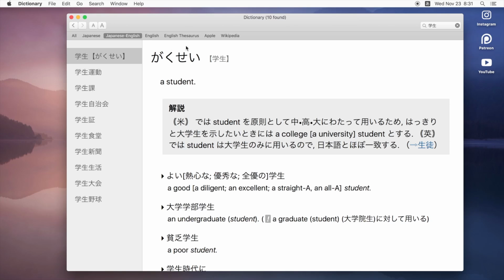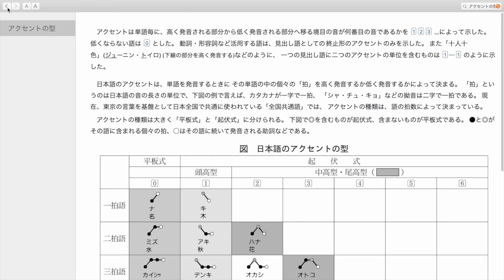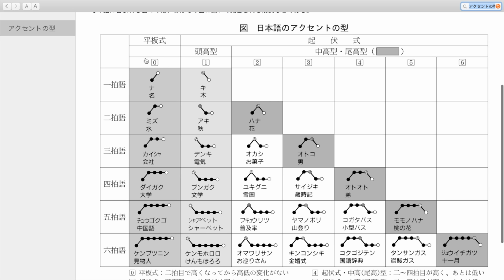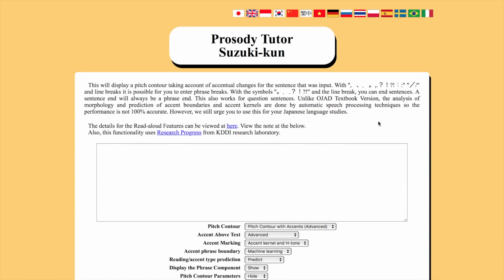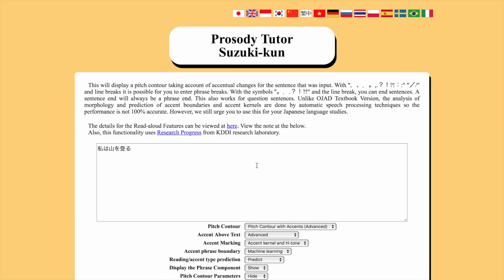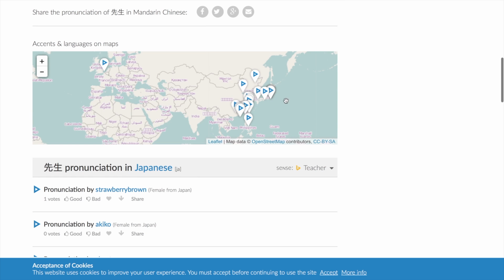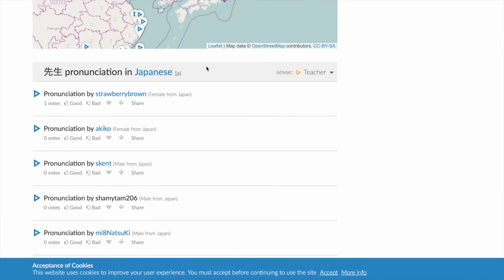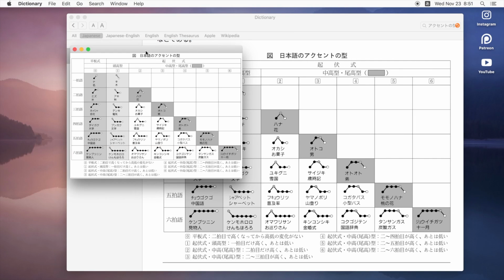Japanese Phonetics #7: Free Japanese Phonetic Resources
Visual Pitch-Accent Dictionary (German). Thanks to Buddy!

From P Chan: "For android users who don't mind 縦書き表示, I came across a 大辞林 dictionary that includes the pitch accent chart, although its admittedly not as easy to switch between dictionary entries and the chart. May be worth a look on Google Play. (Please note this isn't a free app)

大辞林｜ビッグローブ辞書：縦書き表示＆辞書をめくる感覚の検索"

Additional Windows support from Youtube user Xavier:

For Windows (and linux?) users: You may have noticed the J-J dictionary used in this video is スーパー大辞林.  Lucky for you, that dictionary is also available in EPWING format and is viewable through a program called qolibri, with the pitch accent numbers available just as in this video.  Here is a picture of it in action with the same 先生 example as in the video, with the pitch accent indicator

Unfortunately it is not nearly as convenient as the mac version - it's not built into the OS, it doesn't have the handy dandy waveform chart, and the most common definition+reading (せんせい) is not the first result.  But unless you want to do Hackintosh or buy a Macbook it's a decent alternative.

If you need dictionary files for it, you can get a huge pack of them here, including the aforementioned Super Daijirin

The seventh episode of 'Japanese Phonetics', my new educational series dedicated to spoken Japanese--namely pitch-accent and pronunciation. In this episode I introduce several free resources you can use to supplement your Japanese pitch-accent / phonetic studies. Hope you guys are able to take a few things away from this episode!

Note: I have made this video public as I am simply sharing various public Japanese phonetic resources. Episodes 4-6, and all upcoming Japanese Phonetics videos, will continue to be Patron exclusive. Thank you for your understanding!

I'm hoping to make 'Japanese Phonetics' the internet's definitive guide to Japanese intonation / pitch-accent and pronunciation.

Additional Video Sources:
・慶應義塾大学の日本語アクセント講座、当講座の資料
・新明解日本語アクセント辞典第２版（監修：金田一春彦、編：秋永一枝、出版：三省堂）
・NHK日本語発音アクセント新辞典（編：NHK放送文化研究所）
・Apple Japanese Dictionary（スーパー大辞林）
・The Phonetics of Japanese Language: With Reference to Japanese Script (P.M. Suski)